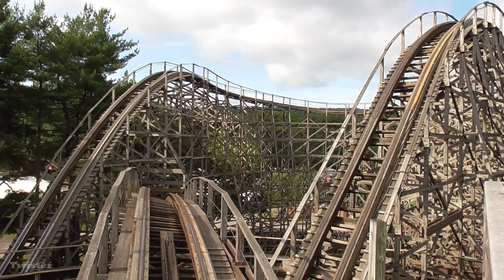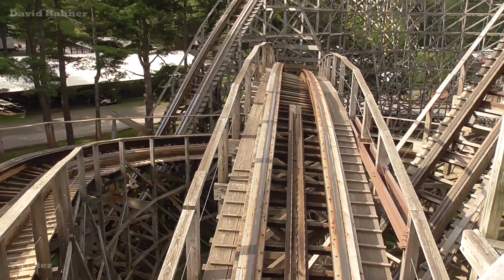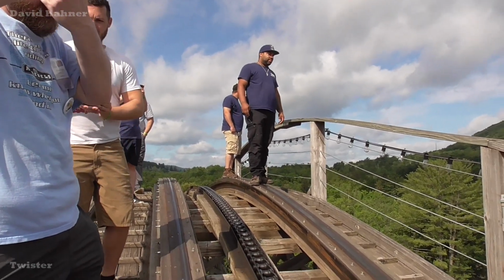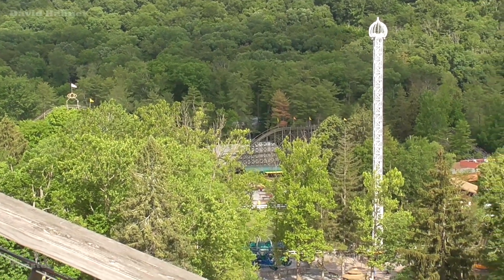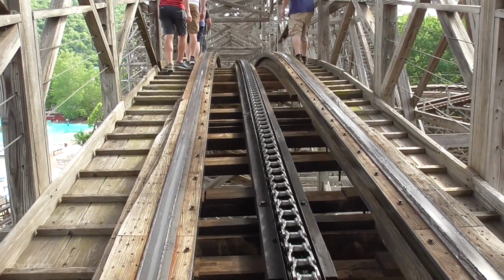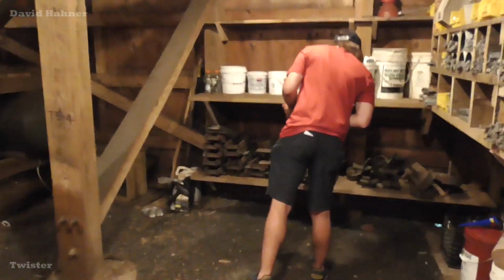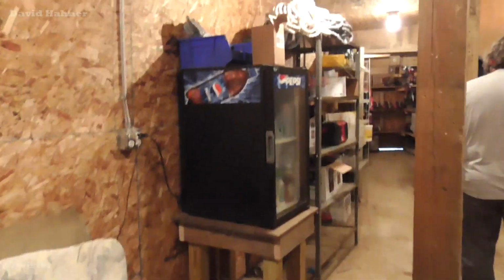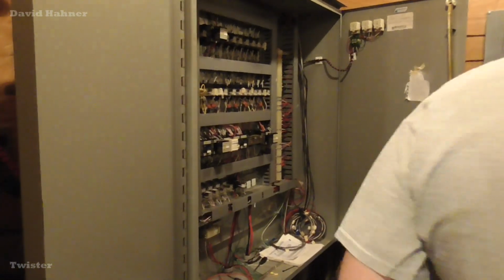Twister Lift Walk @ Knoebels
A rare lift walk and maintenance tour of Twister at Knoebels. This was filmed with permission from the park during Coaster Con 43 in 2021.
Knoebels is located in Elysburg, PA.

Footage used filmed and owned by David Hahner.
On-Ride POV was taken with the park's policy.